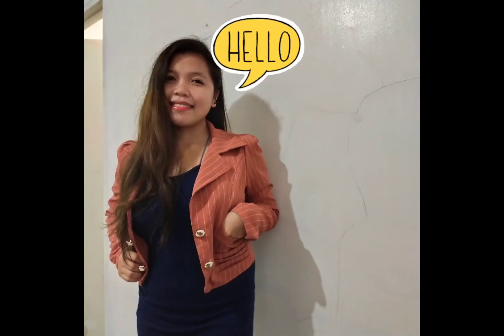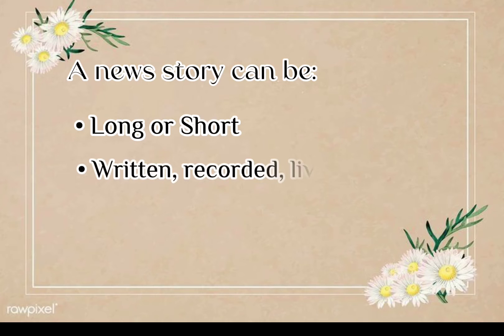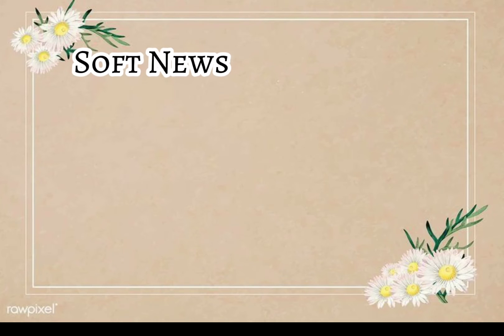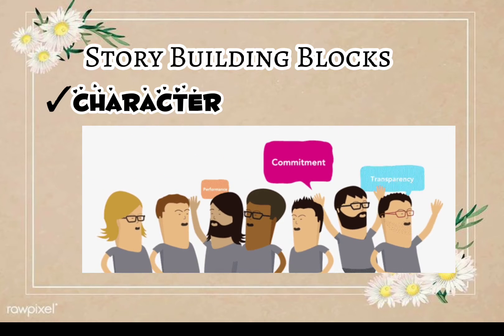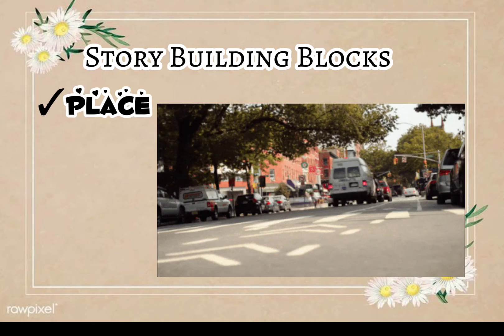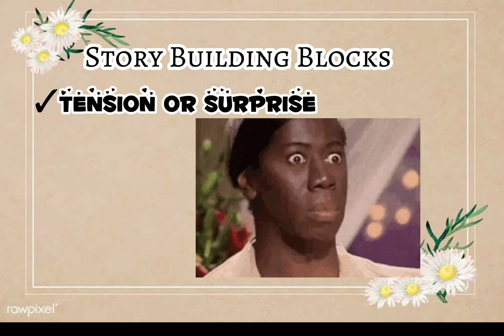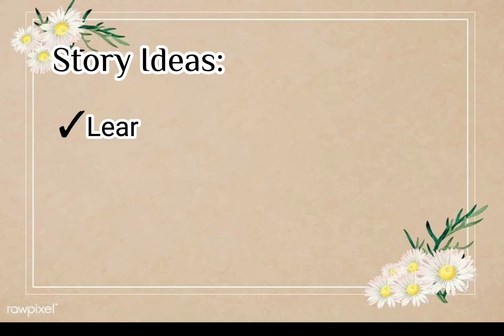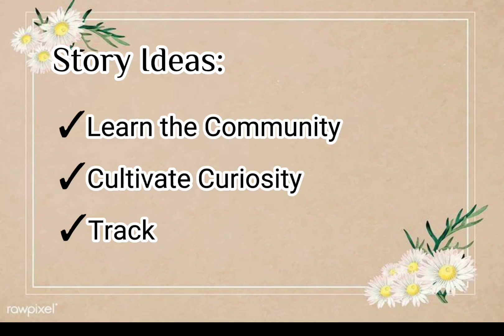Components in Finding a Story